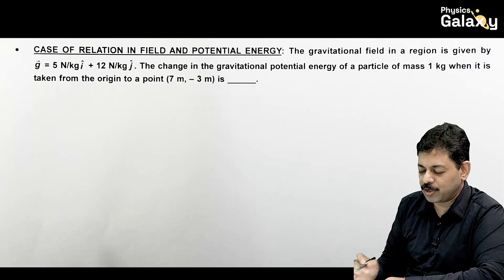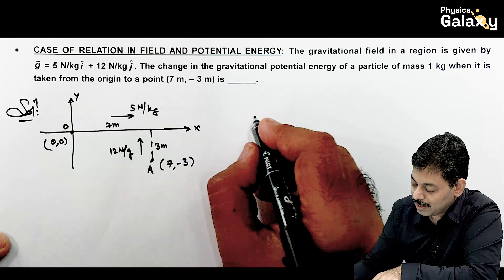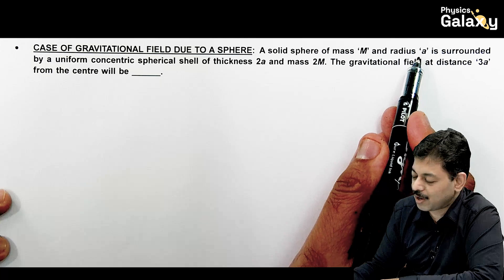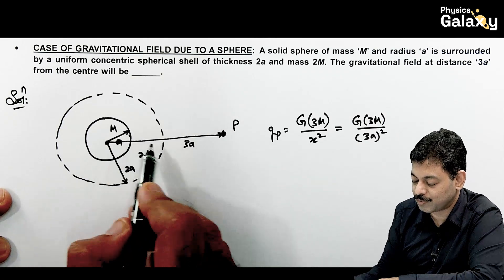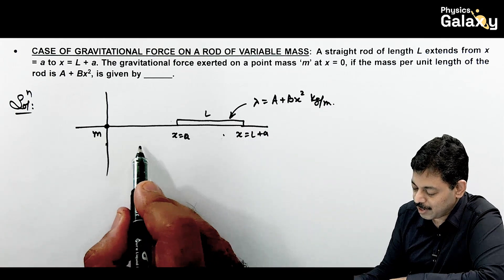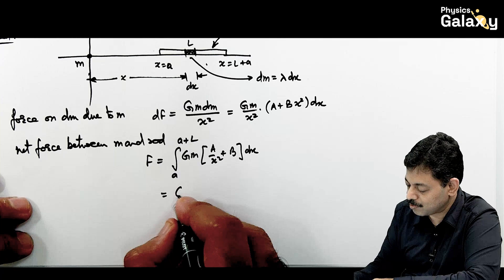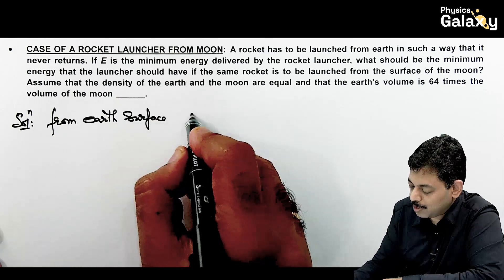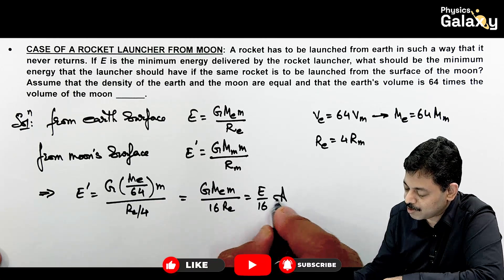Gravitation Part 2 | AOP for JEE & NEET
00:00 Case of relation in field and potential energy
02:29 Case of gravitational field due to a sphere
04:16 Ad integration
04:34 Case of gravitational force on a rod of variable mass
07:16 Case of a rocket launcher from moon